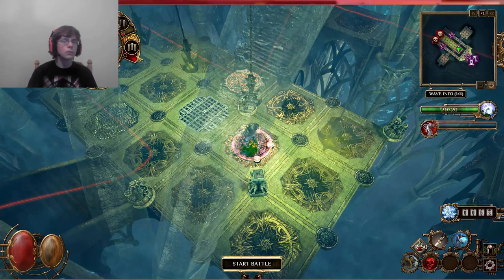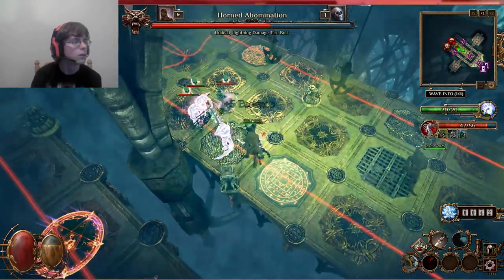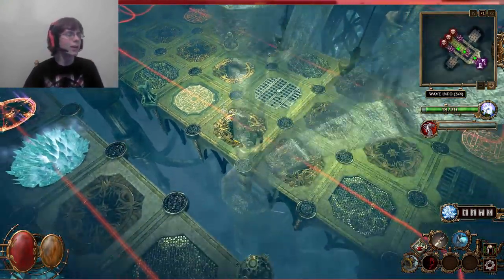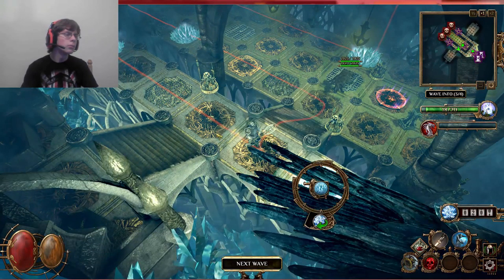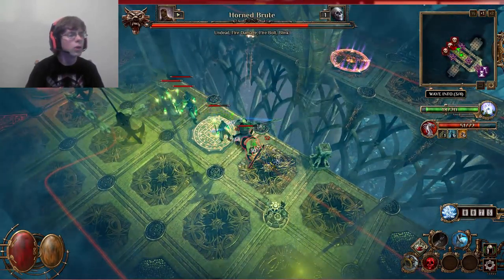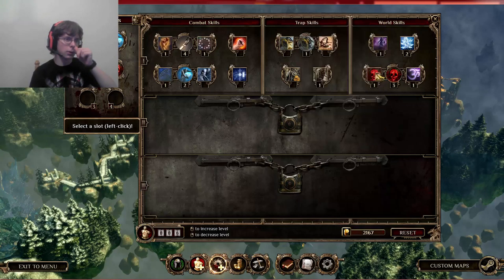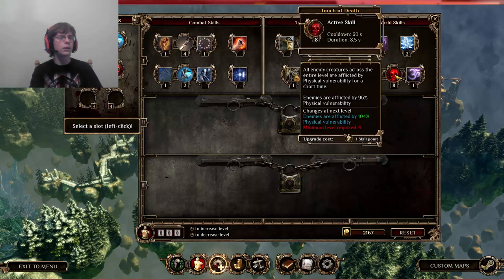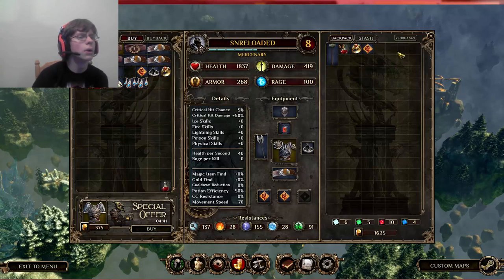THE LOST EPISODE - Deathtrap Ep4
Let's grind through another level of this tower defense game!

My Blog on learning art: SNRdoesArt.blogspot.com

MUSIC
All Music is either made by Verdict, or can be found (for more generic sound files)